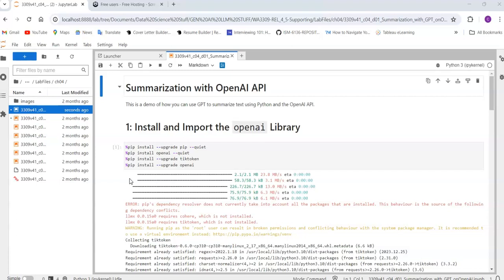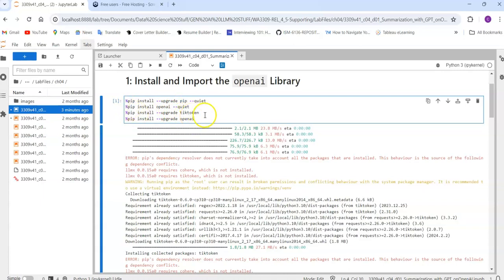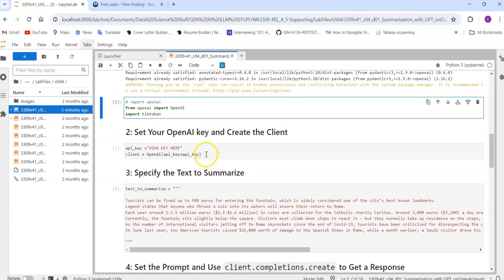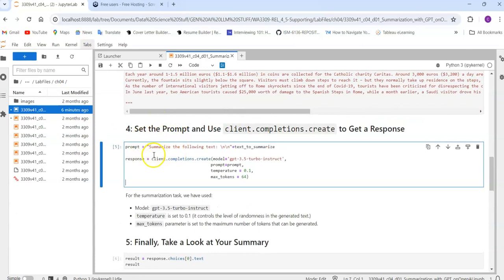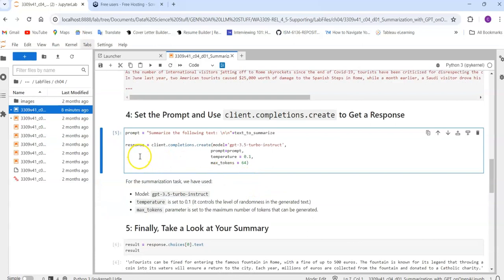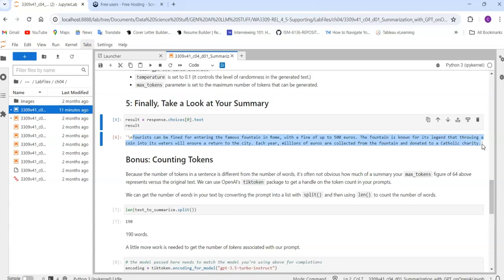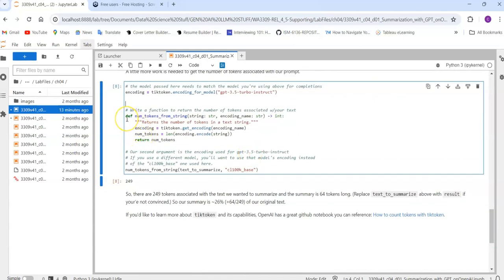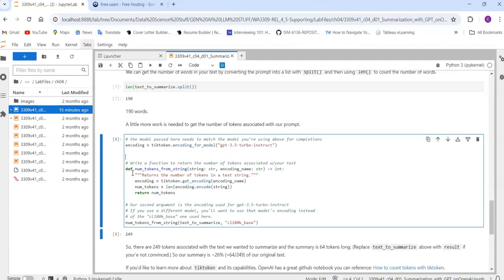HOW TO DO SUMMARIZATION OF A TEXT DATA WITH OPEN AI | EASILY EXPLAINED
This video explained how we can do summarization of text data with open ai api.

All the video is clearly explained in english.